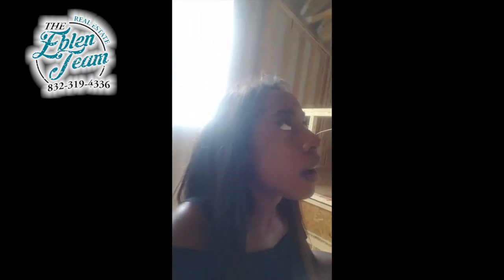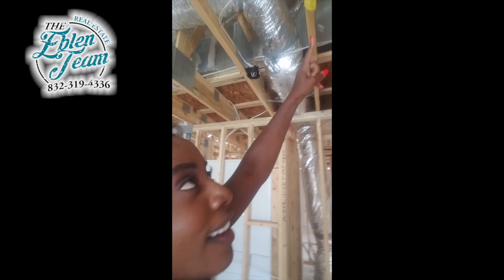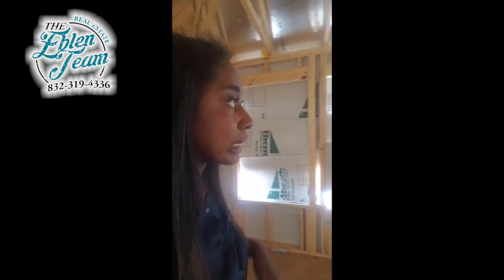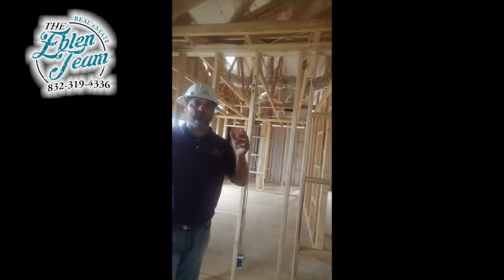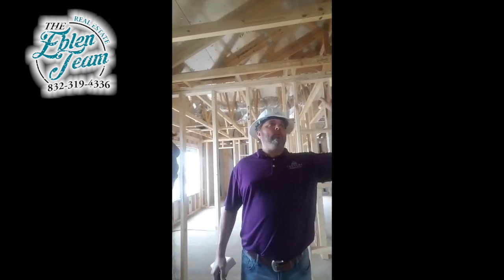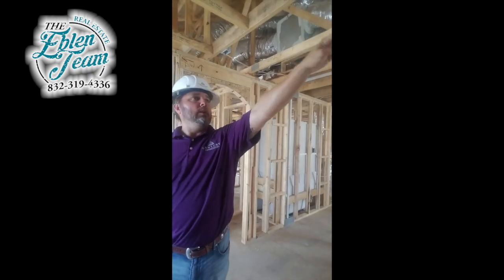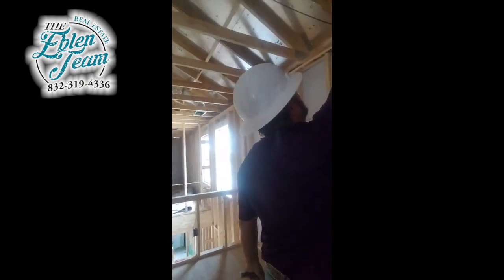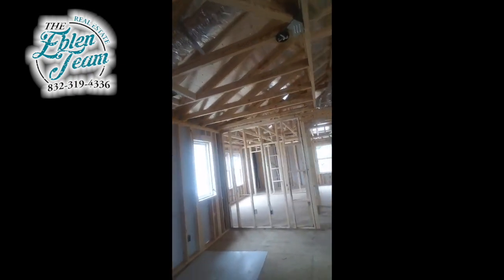Behind the Sheetrock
Builder Catches Me In His HOUSE!